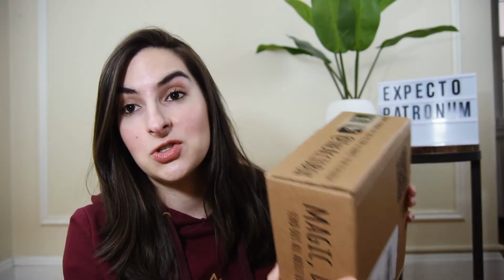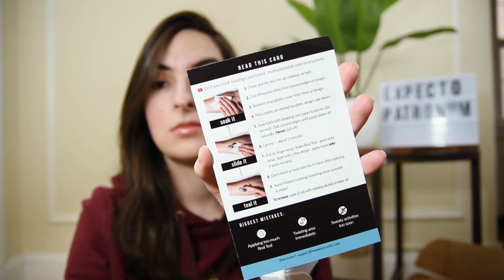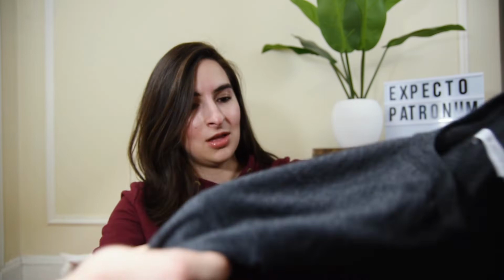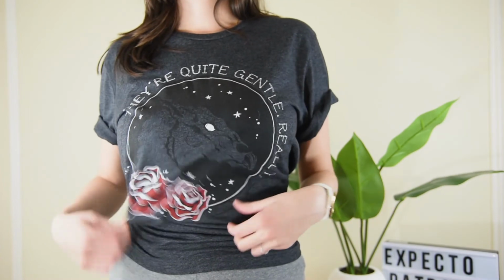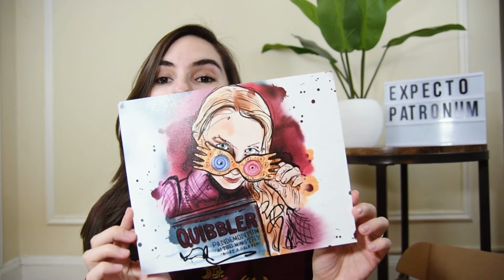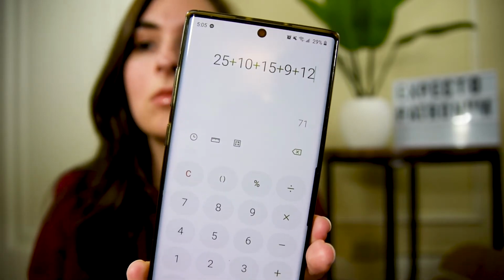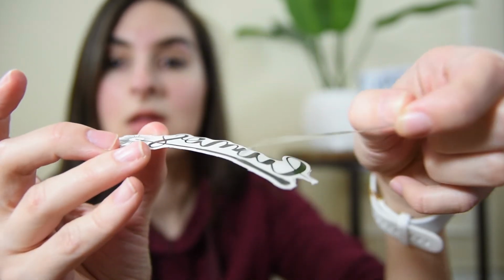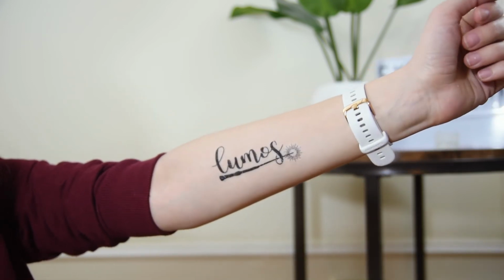HARRY POTTER Subscription Box Unboxing ⚡ The Accio Box March 2020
HARRY POTTER Subscription Box Unboxing | Accio Box March 2020

Today I'm unboxing a Harry Potter subscription box - the Accio box for the month of March 2020!  I'm a huge Harry Potter fan and a while back I uploaded a Harry Potter merch haul from Wish which was super fun to film, so I decided to do something similar again. I needed a distraction from all the craziness that is our life right now. I hope you guys enjoy as much as I did!

I make weekly lifestyle videos and focus on wellness, self-care, fashion, healthy eating, home decor, and more.